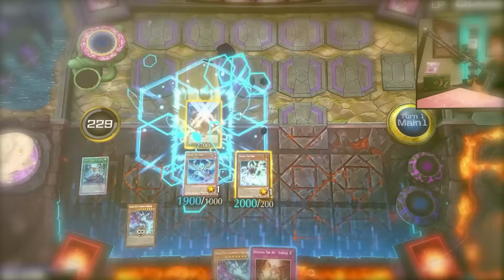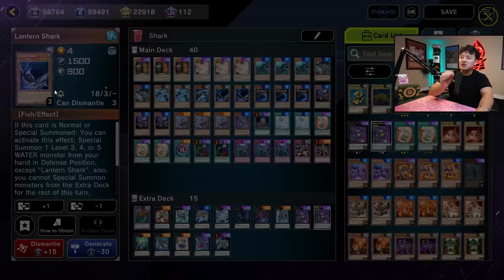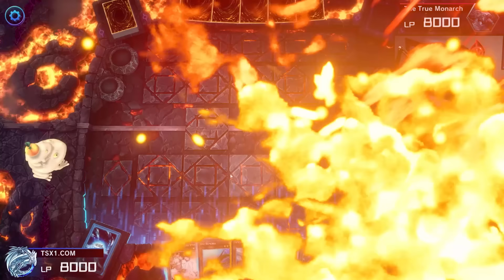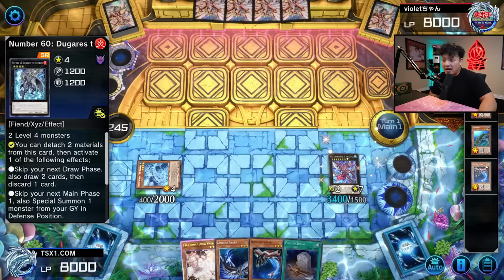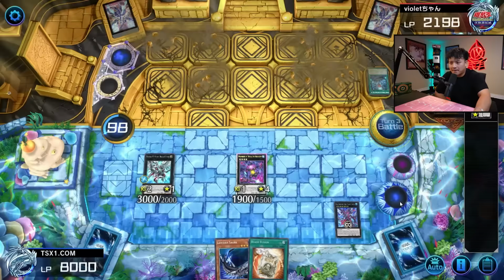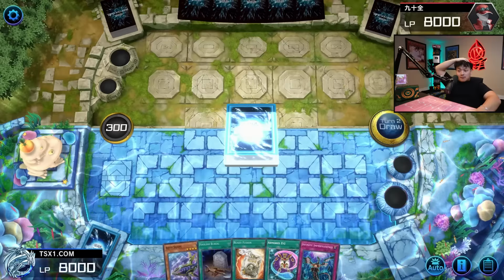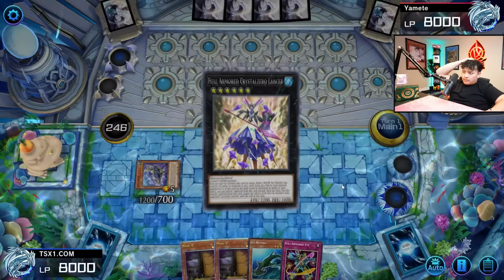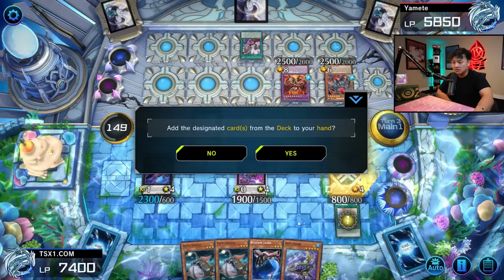HUGE XYZ BUFF! - SHARK'S #1 ARMOURED SHARK XYZ Deck Is GODLY In Yu-Gi-Oh Master Duel! (How To Play)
intro: 0:00
deck profile: 1:10
combo 1: 6:48
combo 2: 13:00
duel 1: 17:27
duel 2: 26:37
duel 3: 32:44
duel 4: 36:22